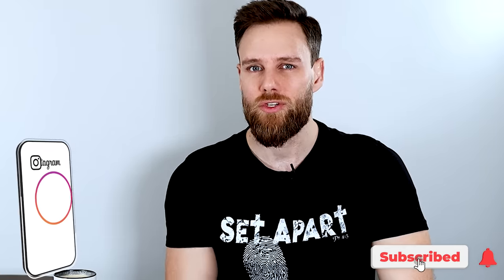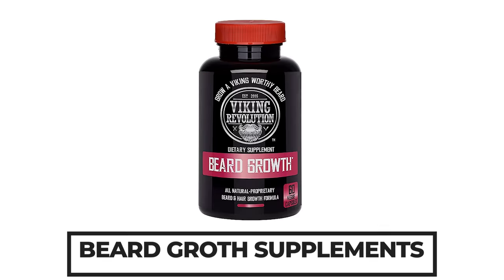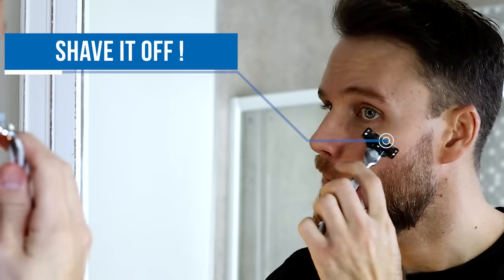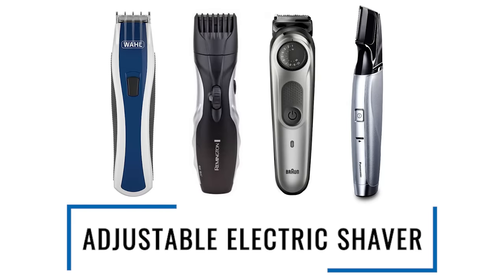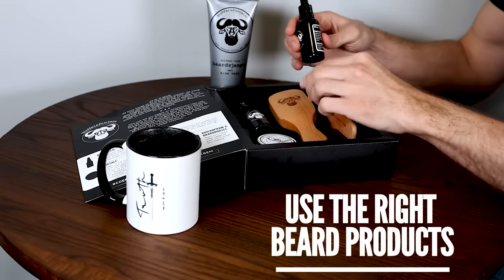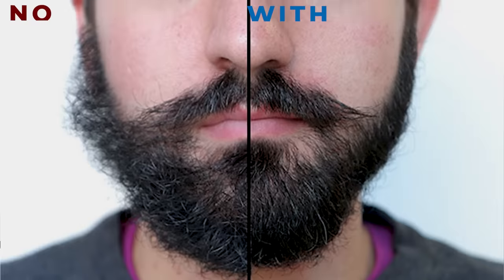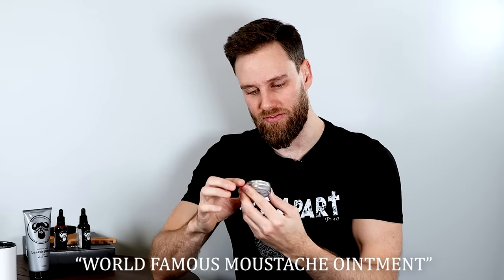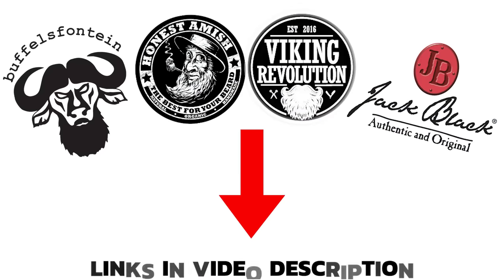How to GROW and MAINTAIN a BEARD | 3 Beard Rules For Beginners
In this video, I give you my best tips on how to grow and maintain a beard.
-- PRODUCTS LINKS⬇--
Honest Amish
Viking Revolution
Jack Black

VIDEO RECORDING EQUIPMENT:
CAMERA:
Canon M50
MICROPHONE:
RODE Videomic RODE
LIGHTS:
GODOX LEDP-260C
TRIPOD:

ABOUT THIS VIDEO:
In this video, I quickly give you 3 beard rules for beginners. If you want to know how to grow and maintain your beard, then check out the full video. These 3 beard growth tips will help you to grow a beard from nothing as I have done. I will also show you how to maintain a beard at home while it is growing. I will talk about good beard products that you can trust and why you need to use beard oil, beard balm, and a beard brush or beard comb. When I started to grow my beard out I did not think it was necessary to use beard products, but then I learned that I had to when my beard stayed dry and looked unhealthy. Beard products make a huge difference and every man with a good looking manly beard will tell you the same.